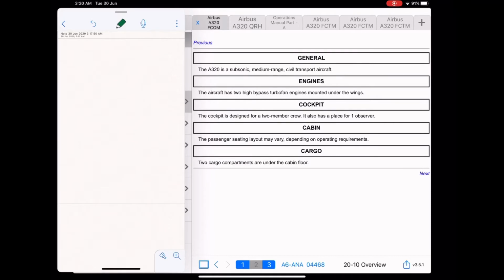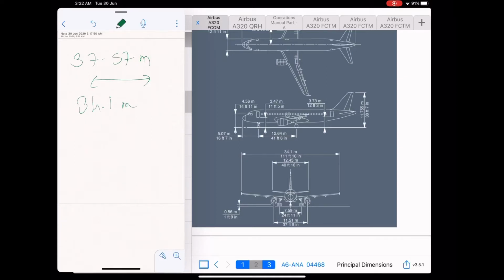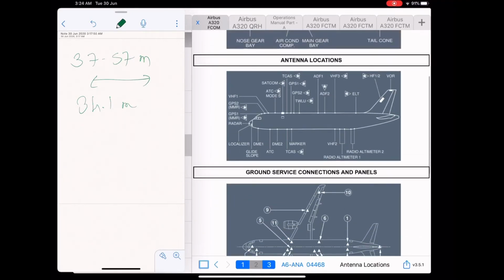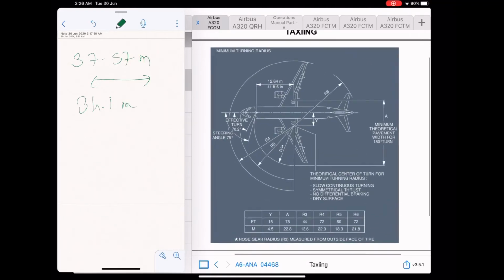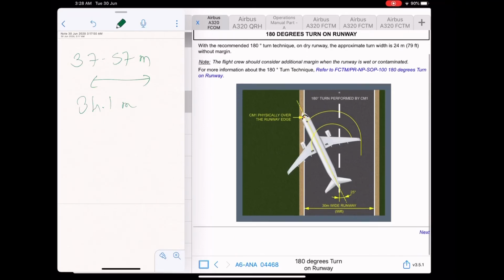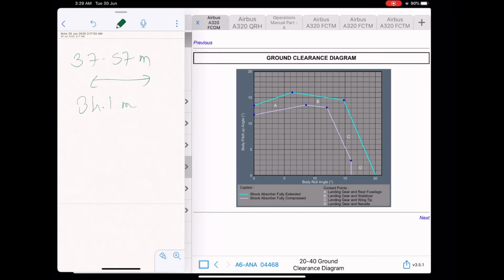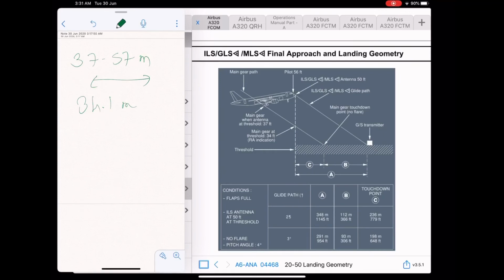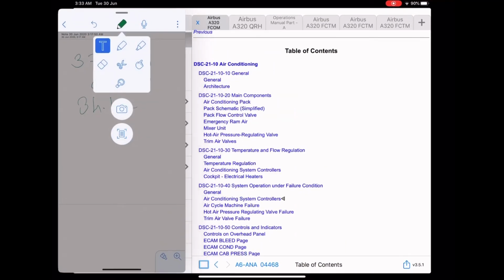Airbus 320 - General System Knowledge | Airbus Pilot Knowledge